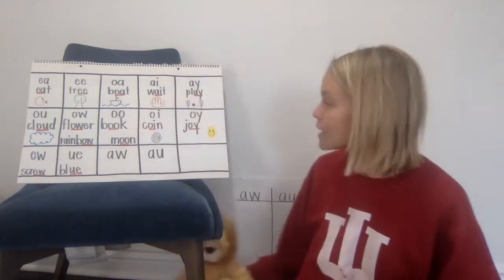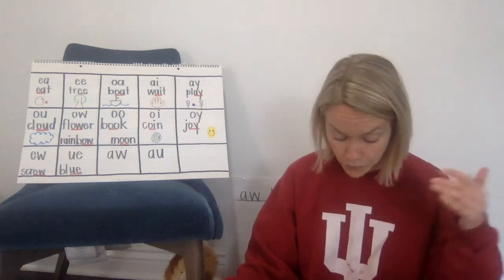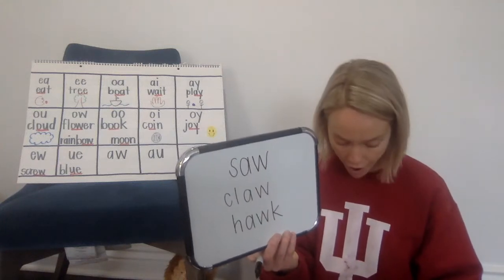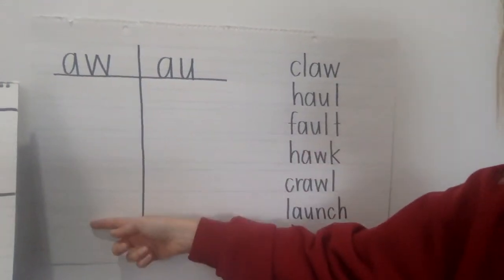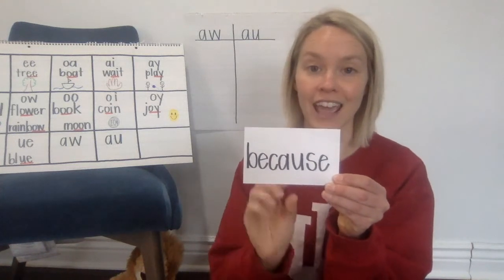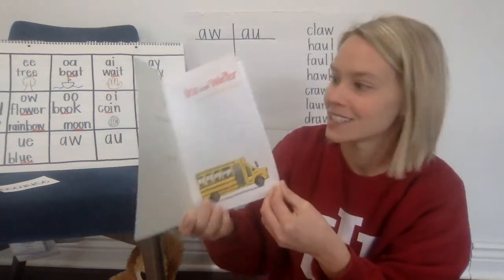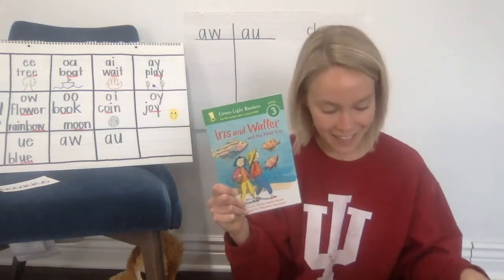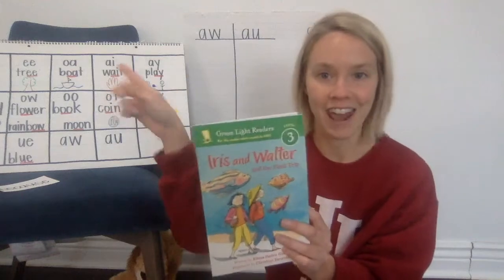Tuesday, April 7: Reading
Phonics: au/aw
Reading: Take a sneak peak to find out where characters will go and what they will do!